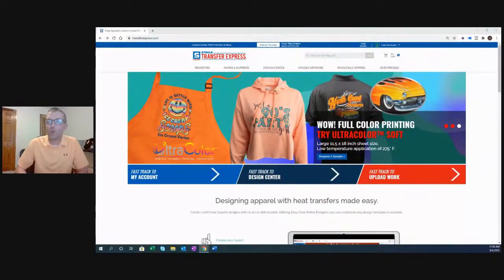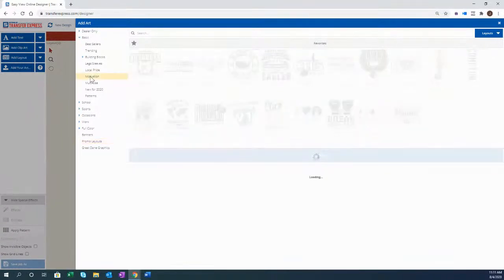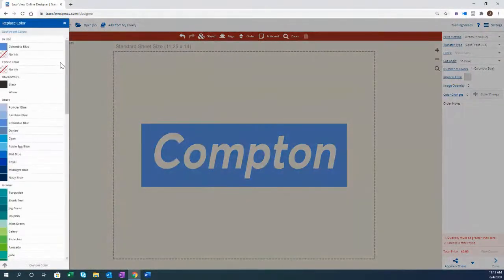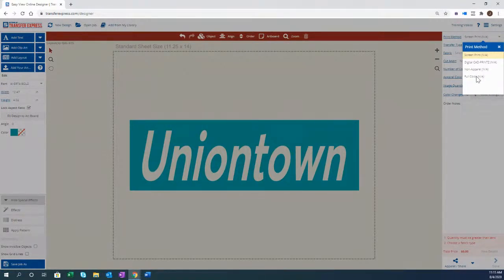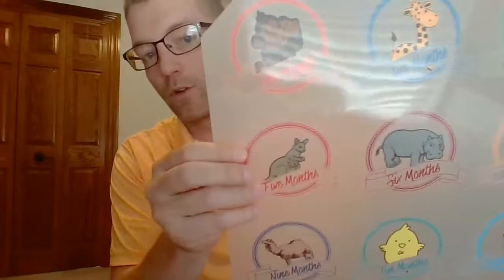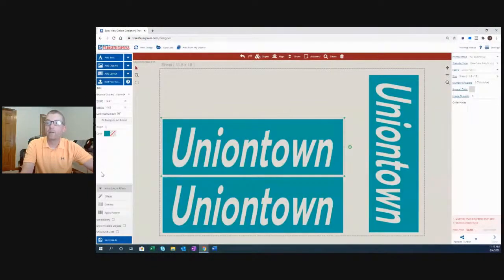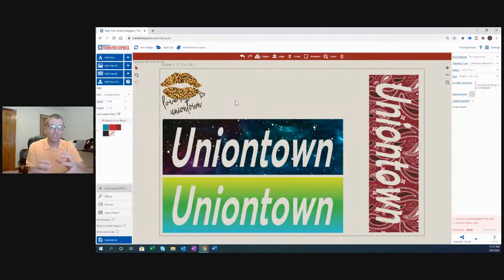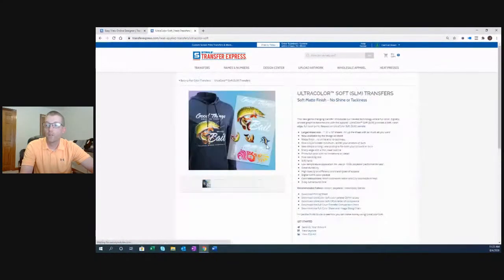Live Training with Josh - Screen Printed Transfers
Join Josh for a live training class all about transfers.  Get some basics tips on using the Easy View Designer to create artwork and learn how to apply patterns to your designs.  Also learn more about pearl, performance and glow in the dark transfers.